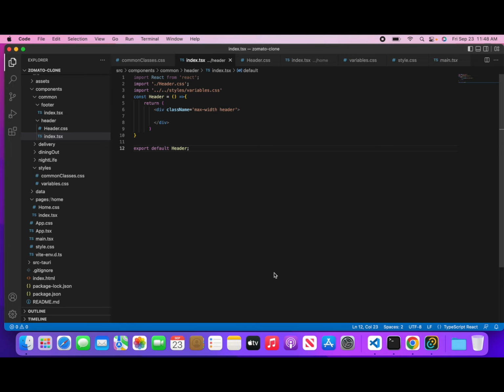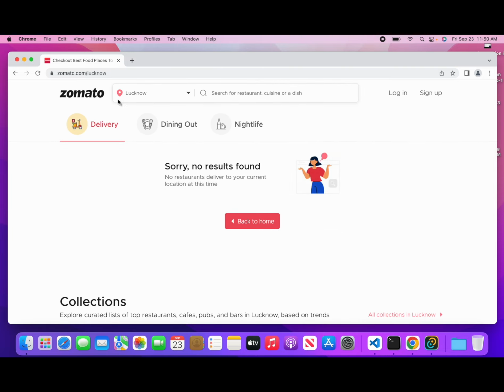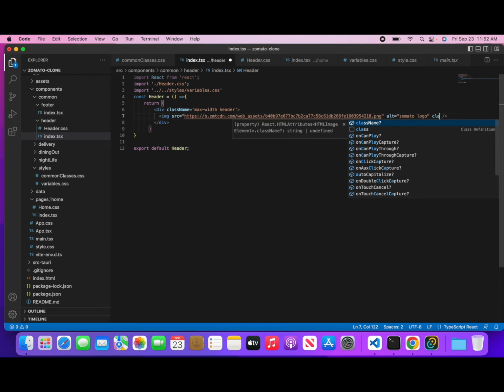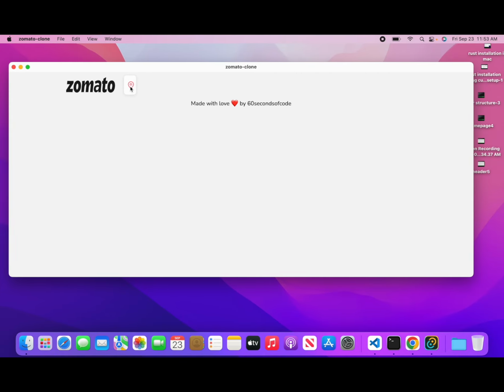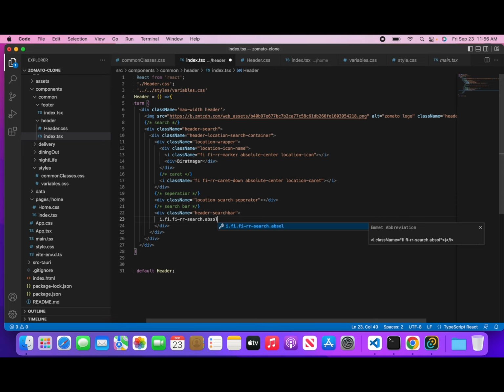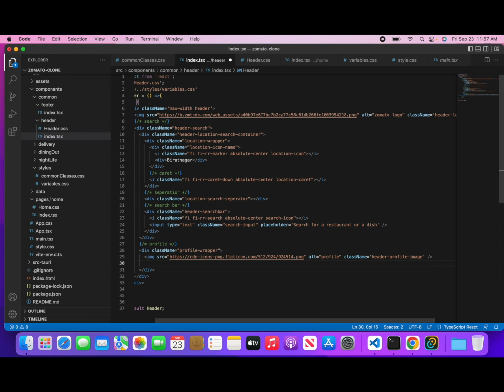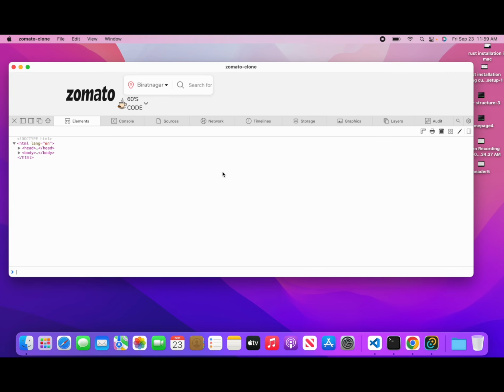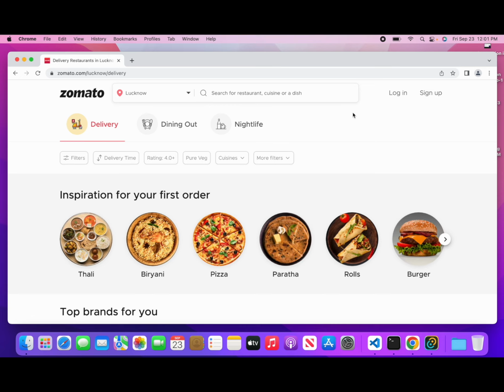Header | Zomato Clone | DesktopApp | React Tauri Typescript Rust